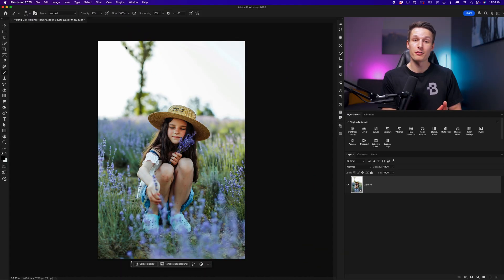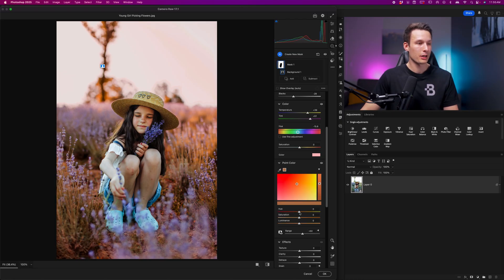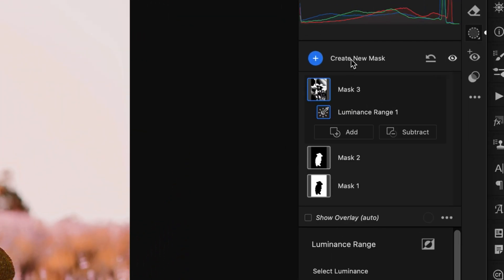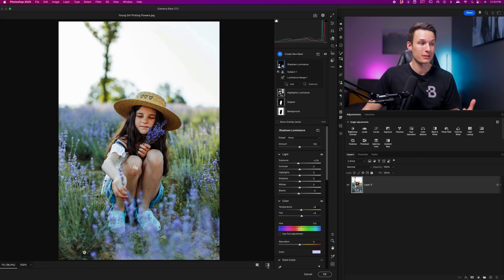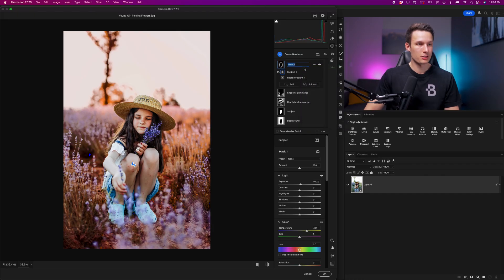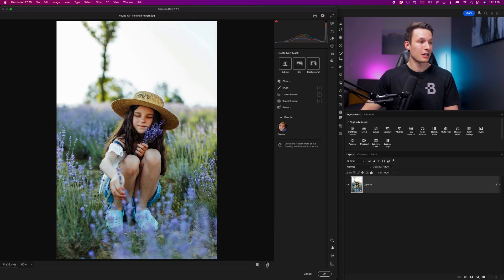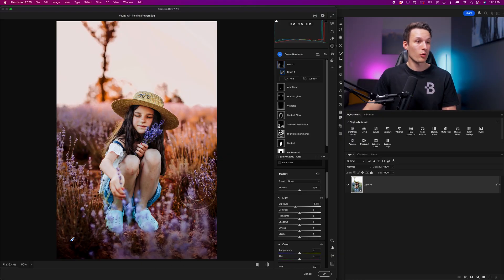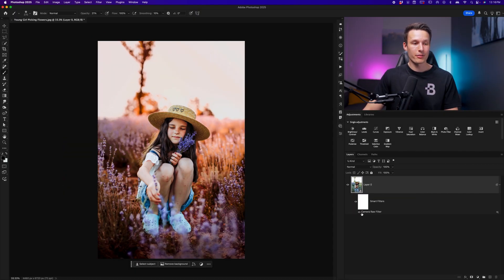TRANSFORM Your Photos Using These MASKS In Photoshop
Bring your images to a new level with these masks in Photoshop!

In this Photoshop tutorial, you'll learn how to use an easier version of masking compared to layer masks for editing photos. Inside of the filter menu we have the Camera Raw filter which is home to tons of amazing masking features for photo editing. For improving your spot adjustments to refining color grading and more, there are masks for just about anything in camera raw. Unfortunately it's easy to miss some of the valuable ways you can use these masks in your photo editing workflow, which is exactly what I hope this lesson solves for you!
Timestamps:
0:00 Getting Started With Camera Raw
1:32 Background Masking (Stage 1)
4:08 Subject Masking (Stage 1)
5:01 Luminance Range Masking (Stage 1)
8:03 FREE Photoshop Ebook
8:38 Lighting Enhancements With Masks (Stage 2)
10:15 Custom Vignettes With Radial + Linear Gradients (Stage 2)
12:18 Brushes For Horizon Glows (Stage 2)
13:30 Correct Skin Tones With Masks (Stage 2)
14:52 Dodging & Burning In Camera Raw (Stage 3)
16:52 Sun Glow With Gradient Masks (Stage 3)
17:57 Before + After + Next Workflow To Try